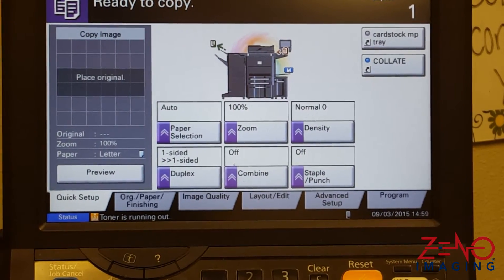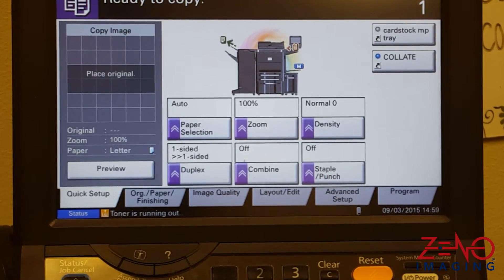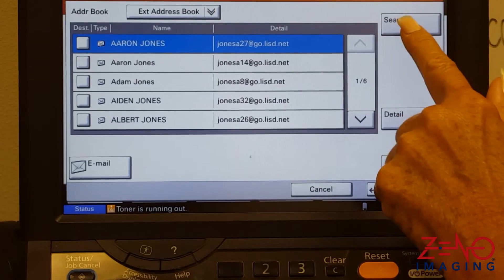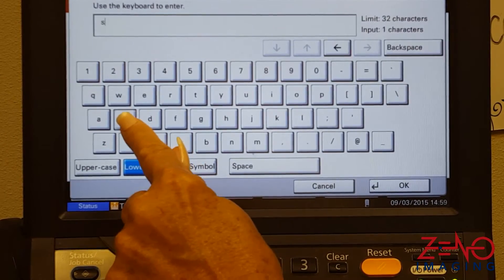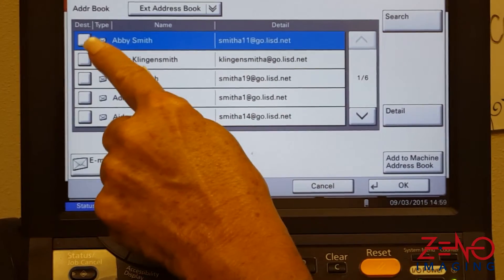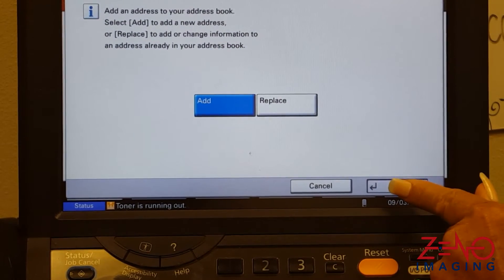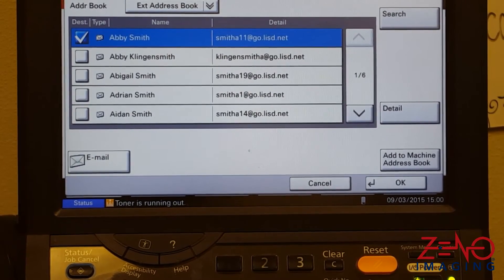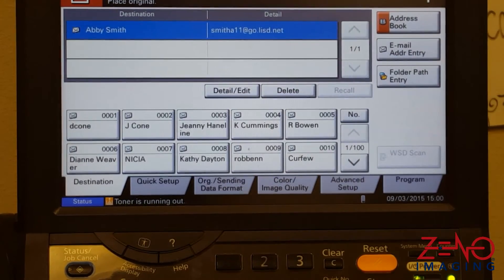Kyocera TASKalfa Scanning To Email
How to scan to email on Kyocera TaskALPHA.